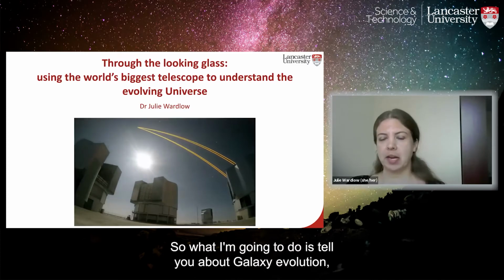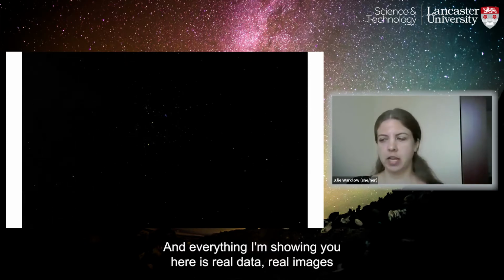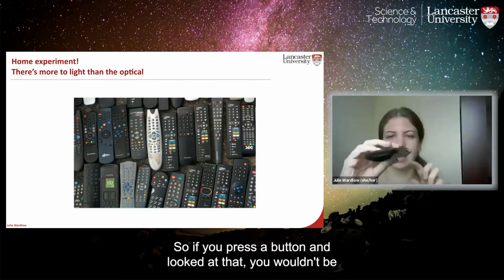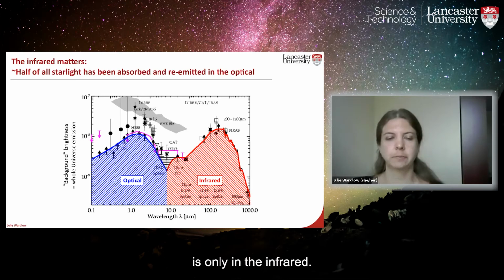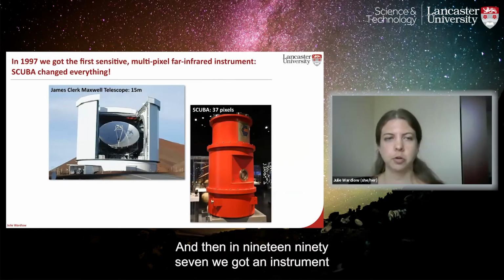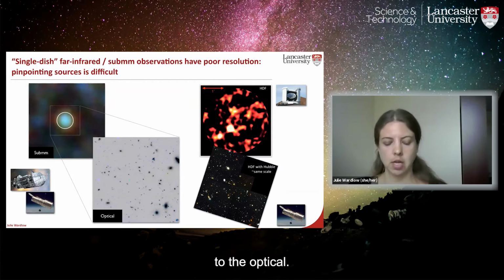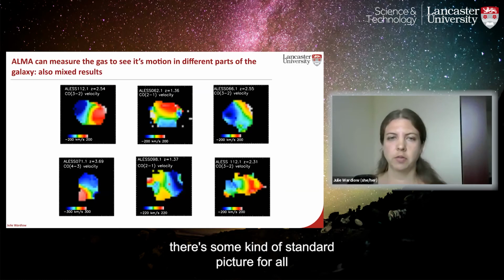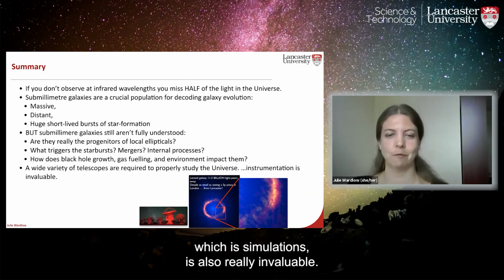FST Science Week 2021: Dr Julie Wardlow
In 2021, we held Science Week, a week of talks and activities on the theme of "change".  In these videos, our speakers recognized that all our lives have been changed dramatically and that in its many forms, science will help shape the changes still to come.